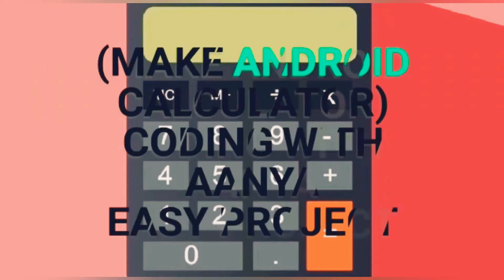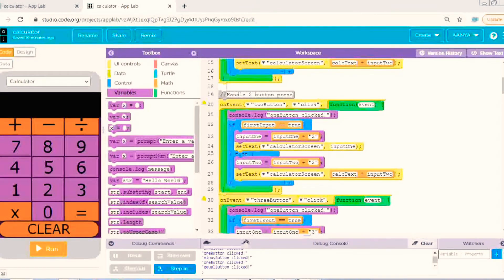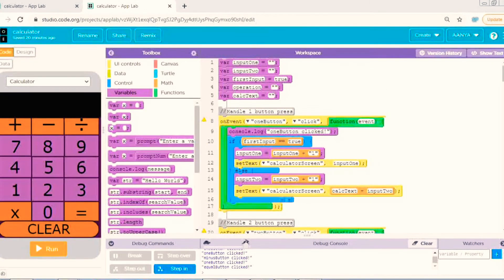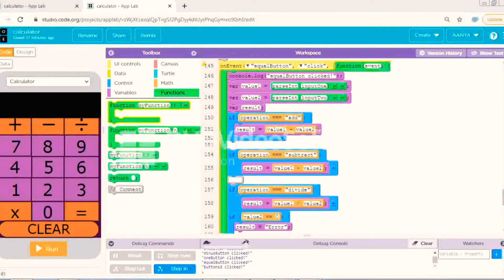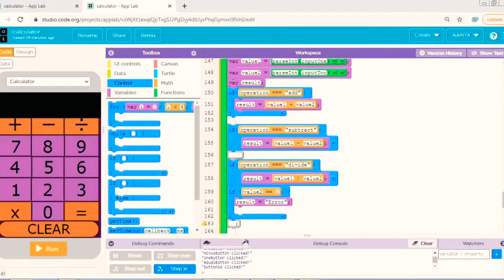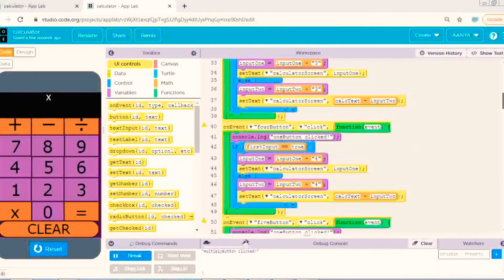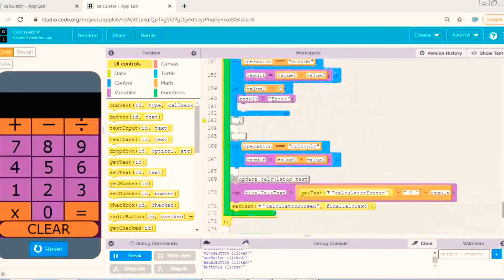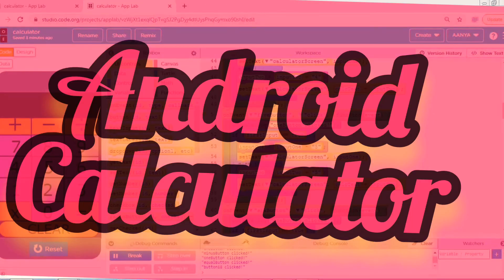Android Calculator/GUI calculator/not a square calculator/Coding with Aanya/easiest project/code.org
Aks Kalam se
124th video
Coding with Aanya/coding with block/
Coding with text
easiest project ever
185 lines of code
easy to understand the code